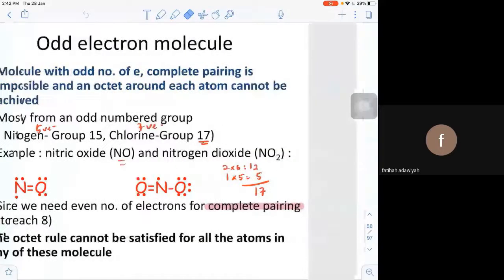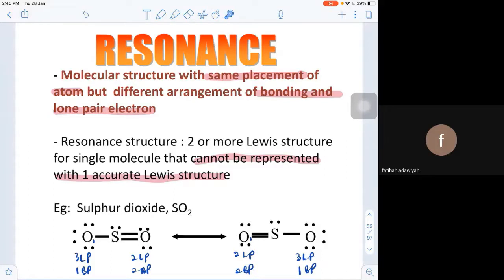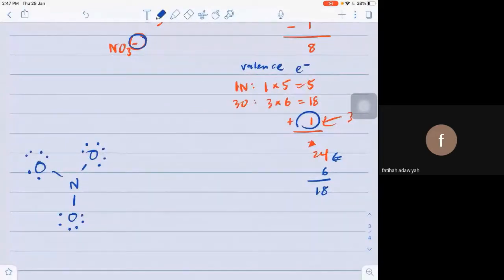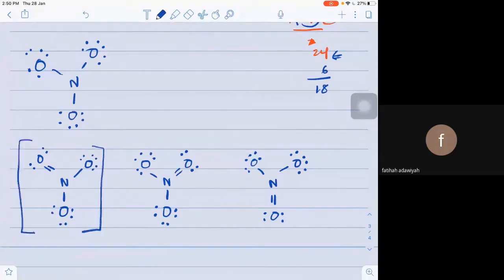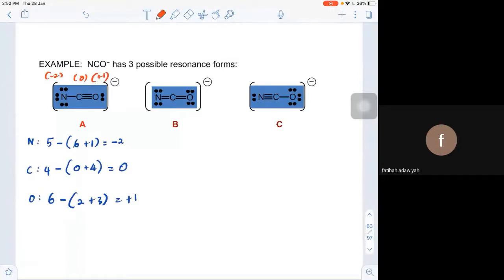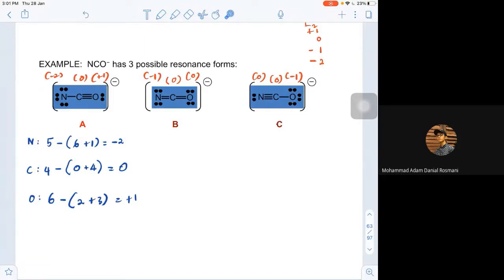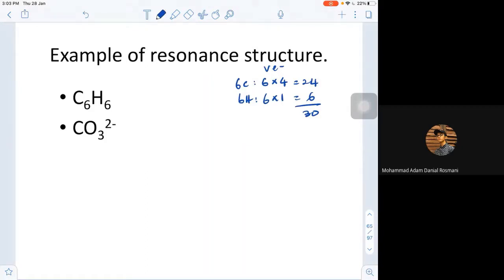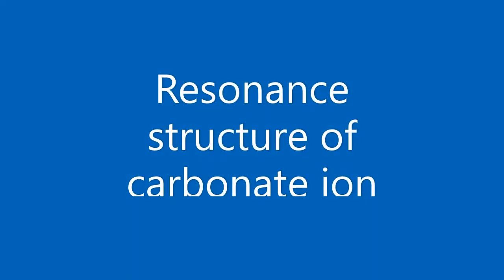6.3 Covalent Bond Part 4: Resonance Structure